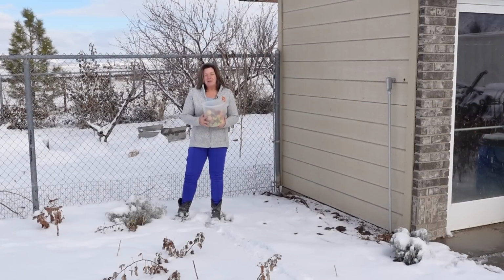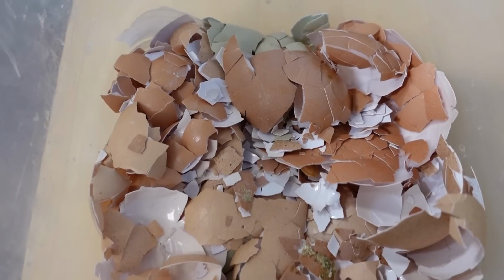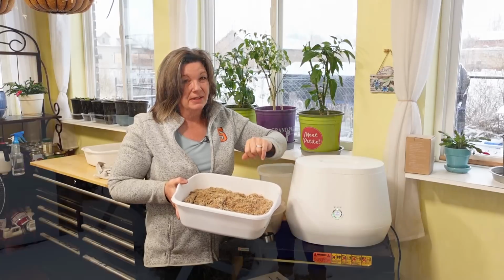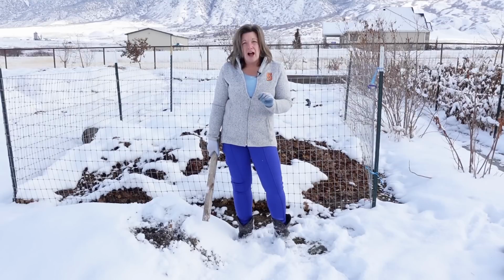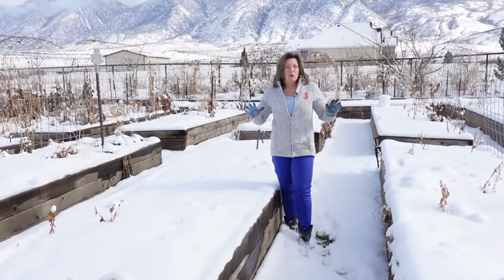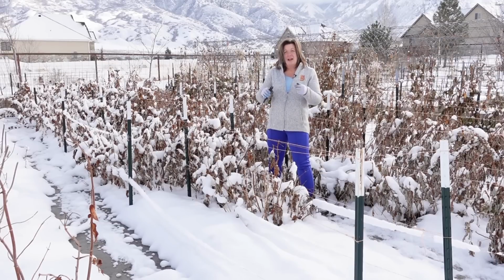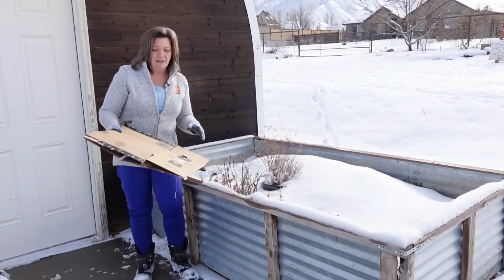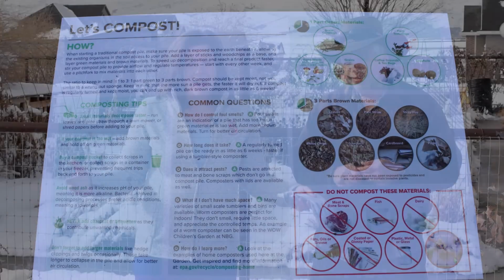Secrets to Winter Composting for Incredible Soil Fertility in the Garden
Wintertime is my favorite time to create rich compost that results in fertile soil and more nutritious fruits and vegetables. In this video, I'll show you several ways that I work to close the loop and increase fertility on my little homestead.

I love my Lomi.

I highly recommend his garden workshops!

How to Create a Survival Food Forest in Your Own Backyard

Poor Man’s Greenhouse – A Guide to Winter Seed Sowing

The Provident Prepper participates in the Amazon Services LLC Associates Program, an affiliate advertising program designed to provide a means for sites to earn advertising fees by advertising and linking to Amazon.com. This site also participates in other affiliate programs and is compensated for referring traffic and business to these companies.